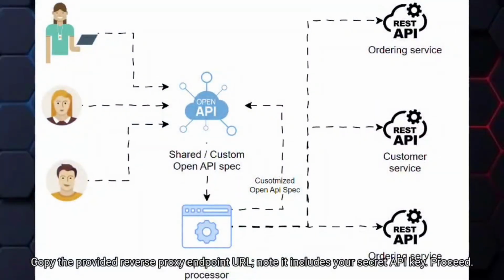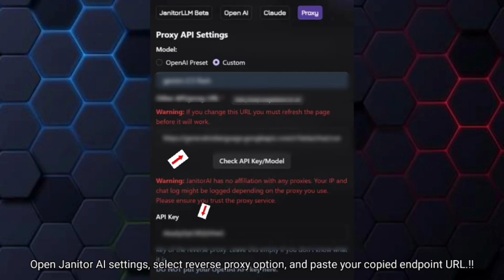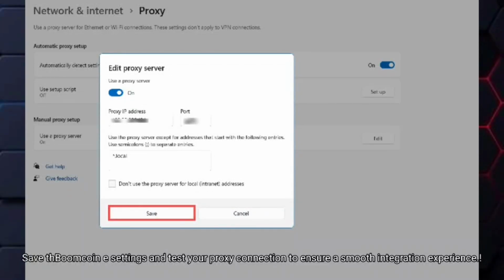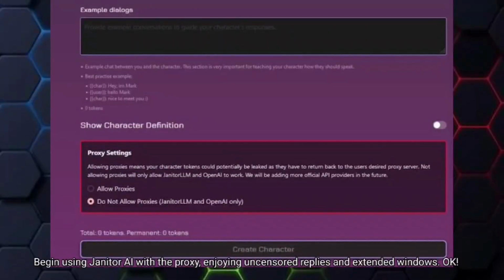How to use proxy Janitor AI-2025 (access it freely and safely with proxy) l DoubleZ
🌐 How to Use Proxy with Janitor AI | Bypass Limits & Unlock Full Access Anywhere

Want to access Janitor AI without restrictions or errors? In this step-by-step guide, learn how to use a proxy with Janitor AI to bypass region blocks, improve connection, and ensure uninterrupted AI chats—optimized for users in the USA, UK, Canada, France, and Europe.

🔍 What this video covers:

Best proxy types for Janitor AI

How to set up proxy in browser or app

Fixing connection or loading issues

Safety tips for secure AI usage

Streamline your Janitor AI experience with ease—anytime, anywhere! 🚀